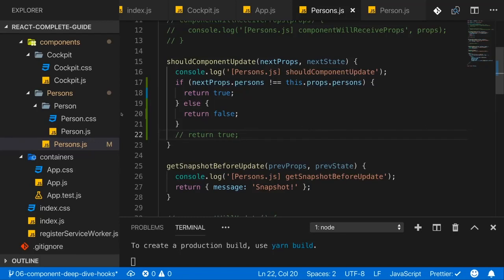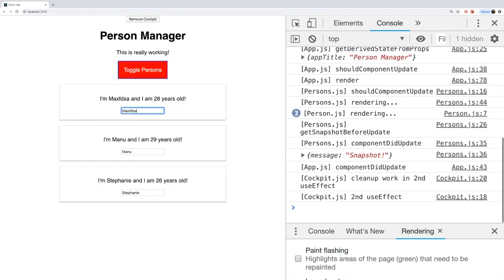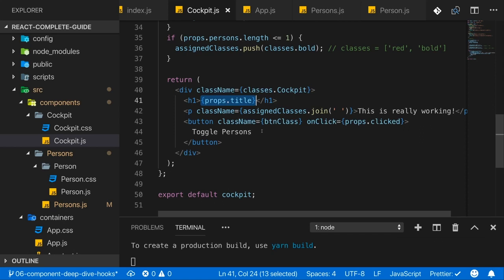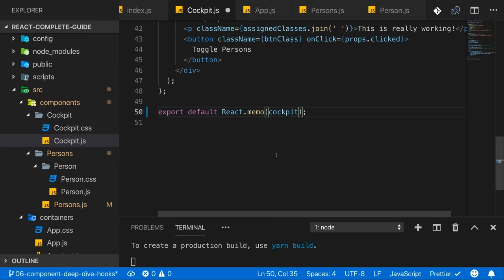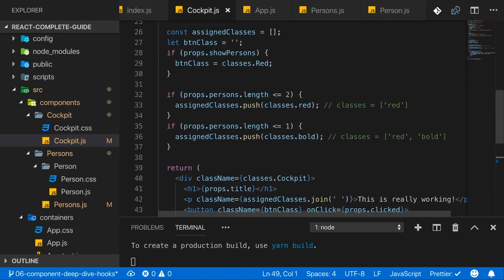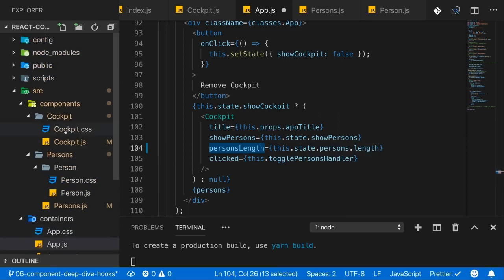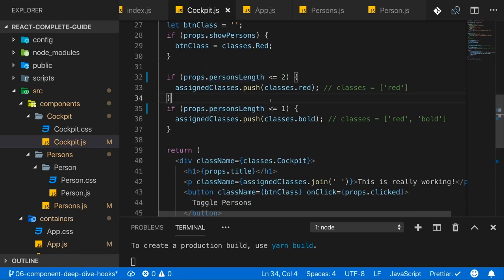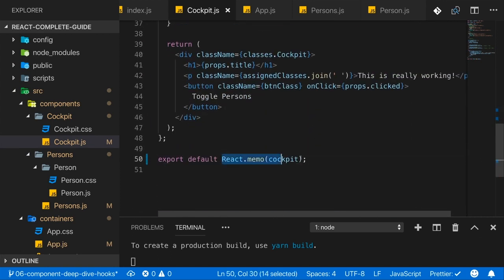cmp deep dive 14 react memo for functional component optimization